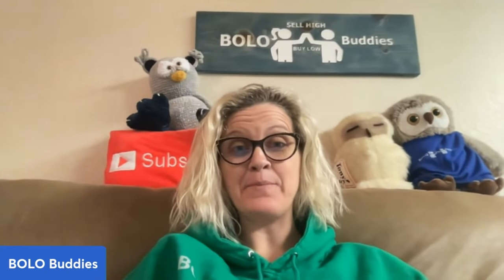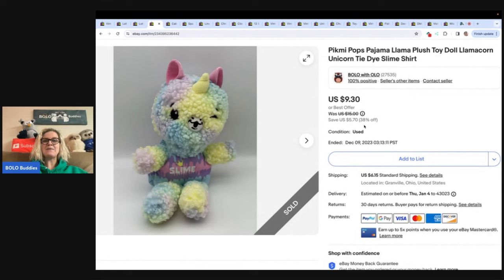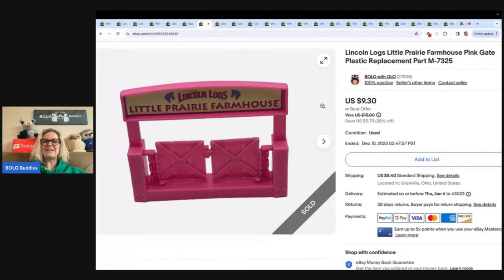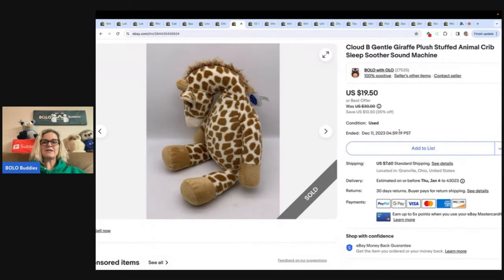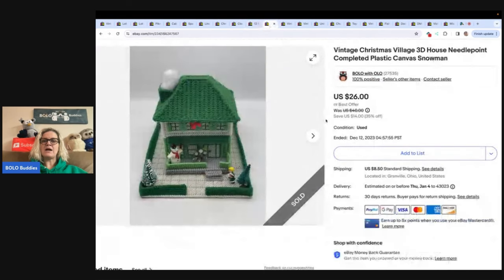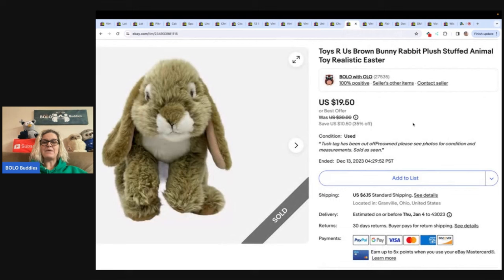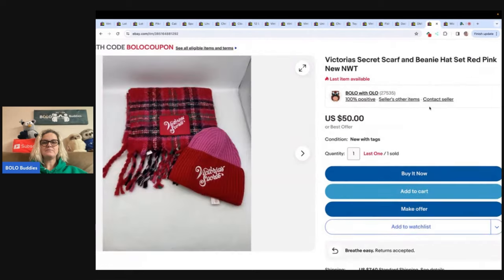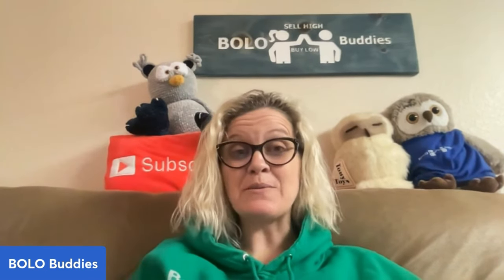Low COGs Nice Profits What Sold on ebay for $35 or Less My Bread & Butter BOLOs